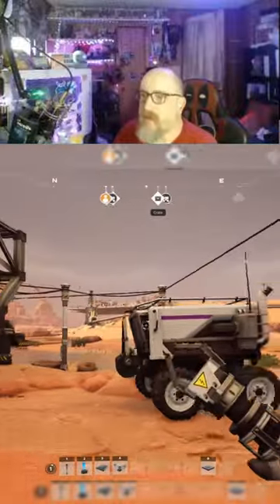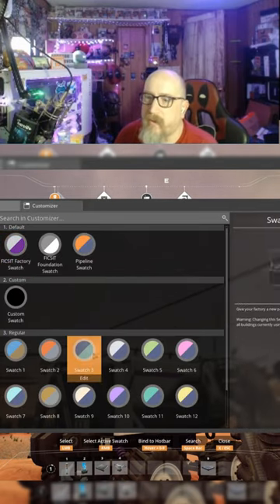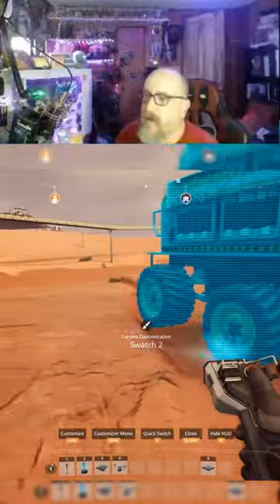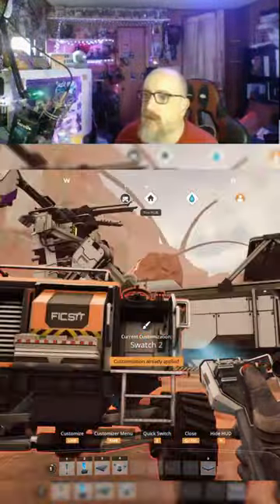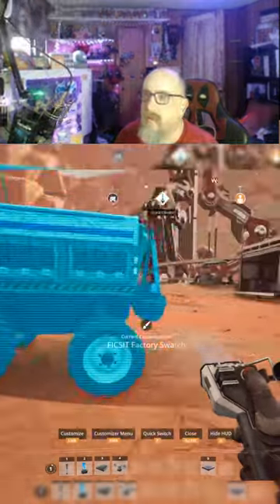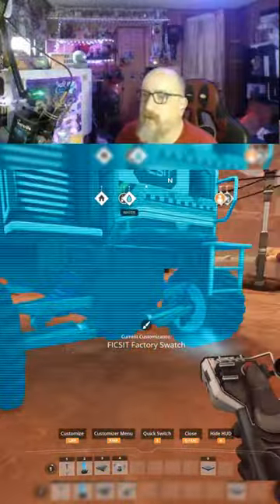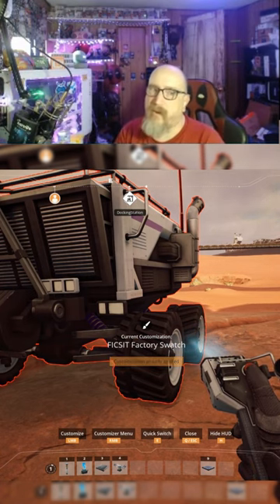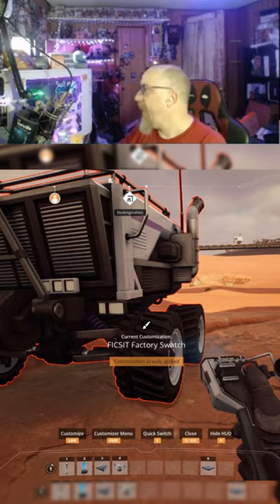How to Paint a Tractor Update 7. Satisfactory Experimental